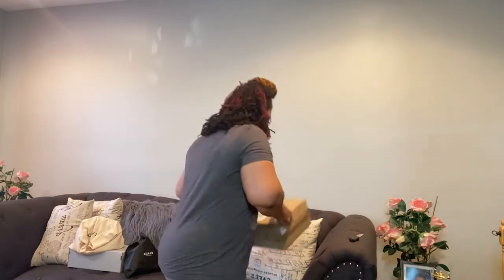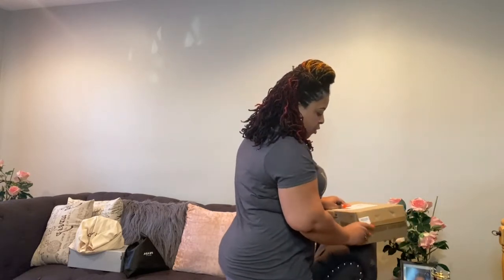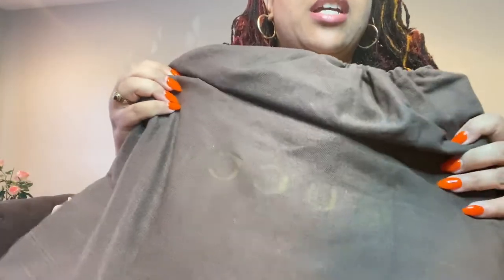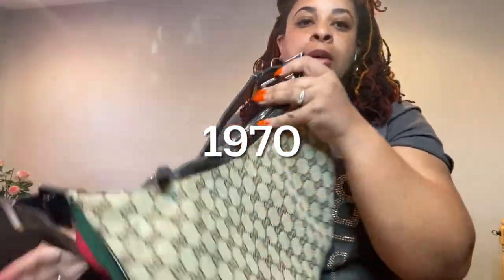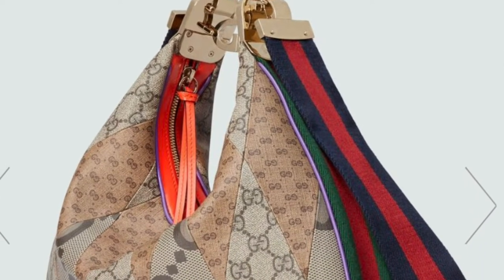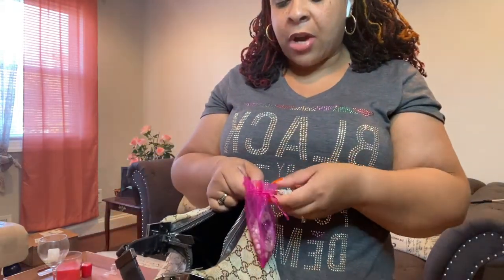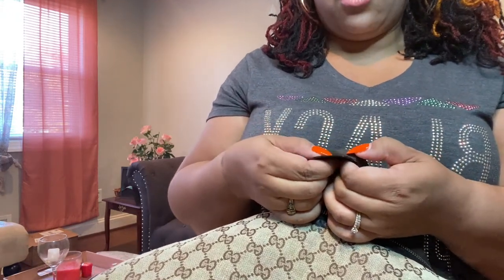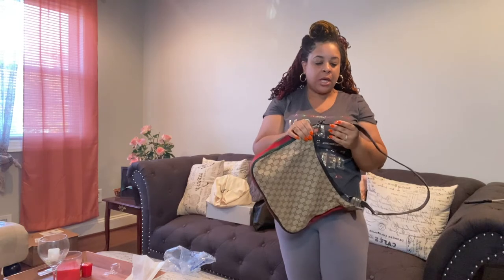Gucci Attache Tom Ford Vintage! Poshmark!